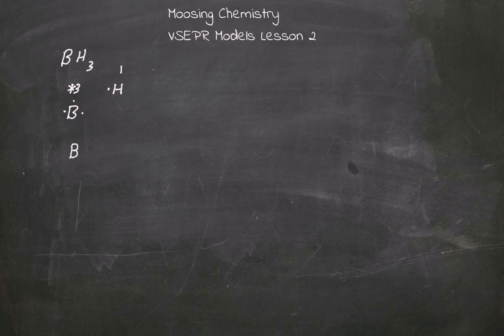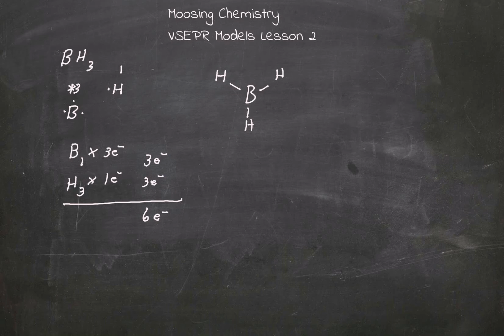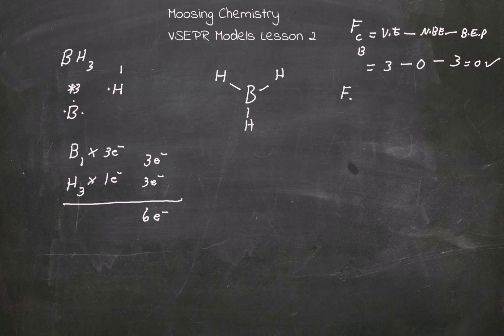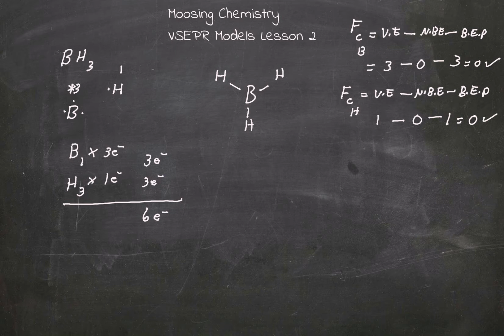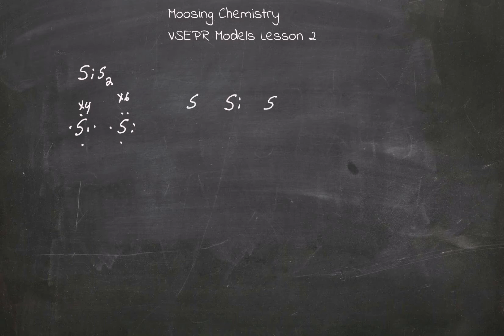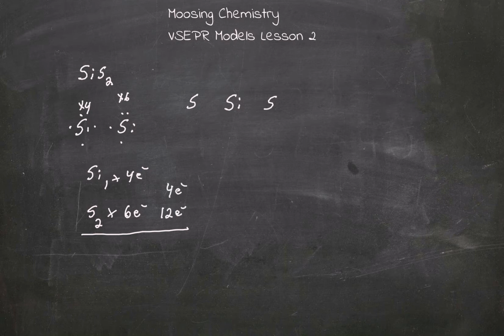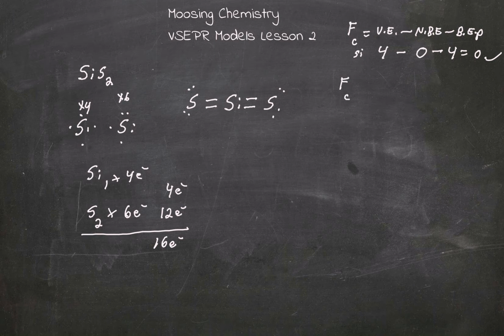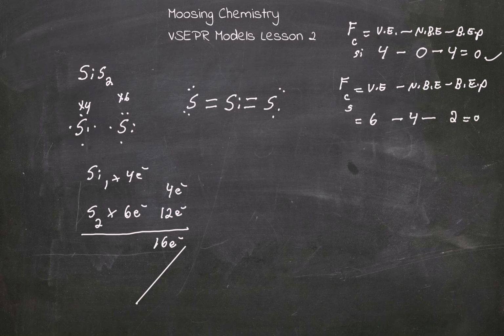VSEPR Models Lesson 2a